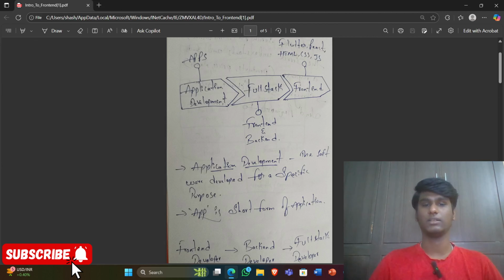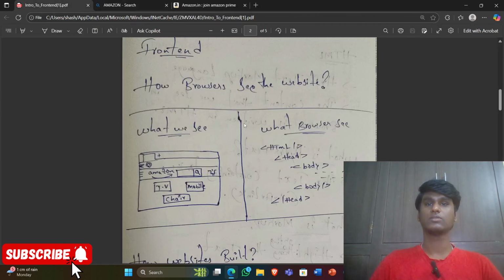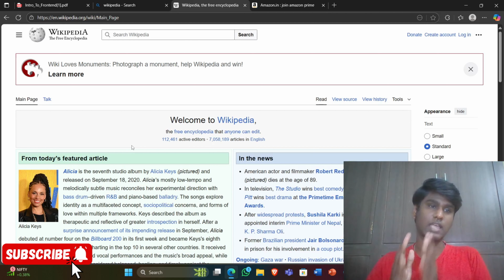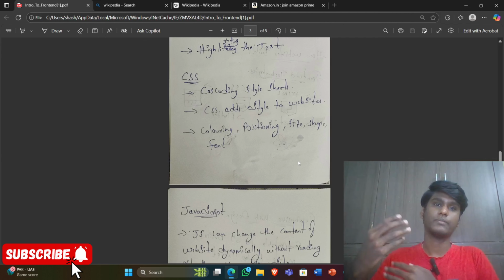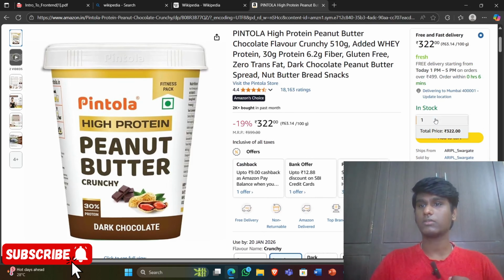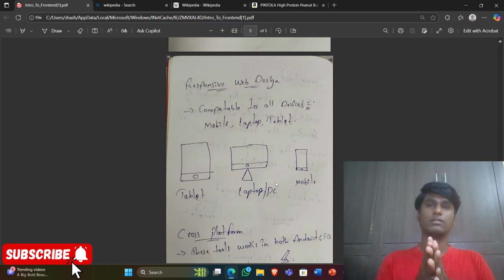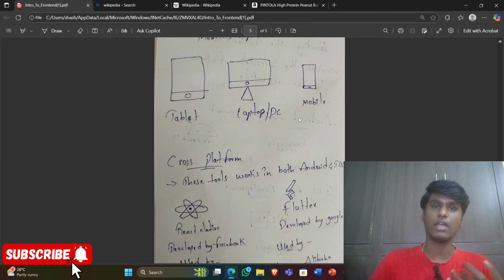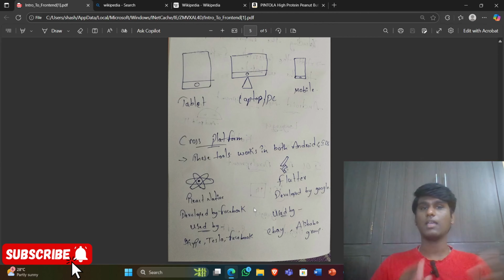What is Frontend? | Learn Web Development Basics (HTML, CSS, JavaScript, React Native and Flutter)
Welcome to this video on Frontend Development 🎉
If you’ve ever wondered how websites are designed and built, this is the perfect starting point. In this video, we’ll cover:

🔹 The role of HTML, CSS, JavaScrip, React Native, Flutter.
🔹 How frontend differs from backend
🔹 Tools and skills every frontend developer should know

By the end, you’ll have a solid understanding of what frontend is and how you can start your journey in web development 🚀